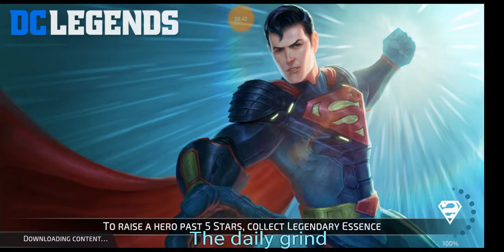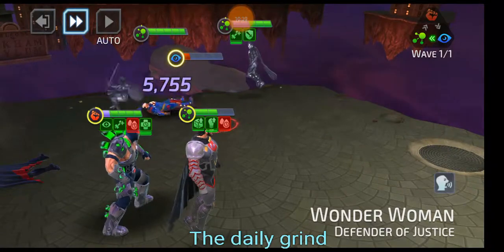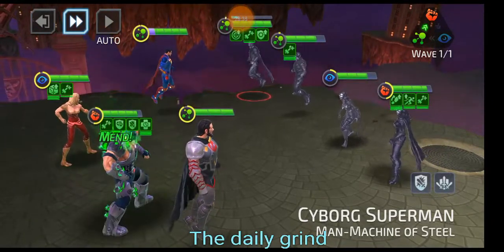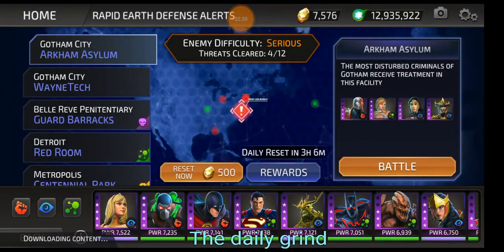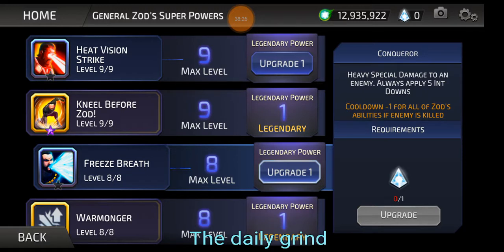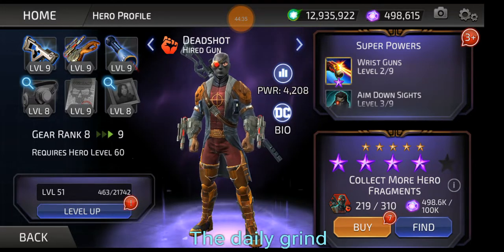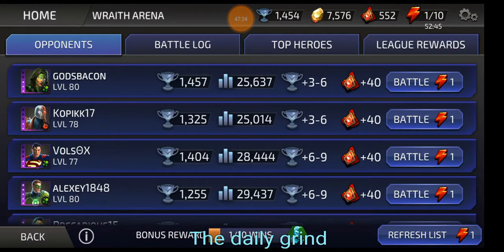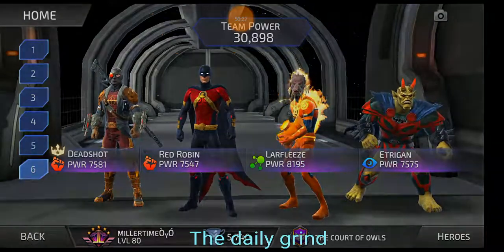DC Legends - pvp general Zod, pvp rank discussion